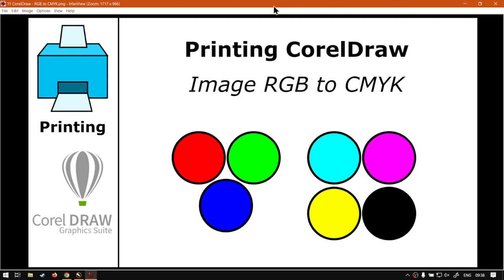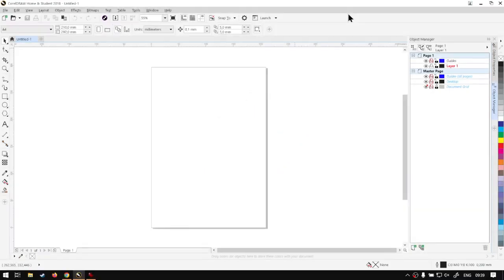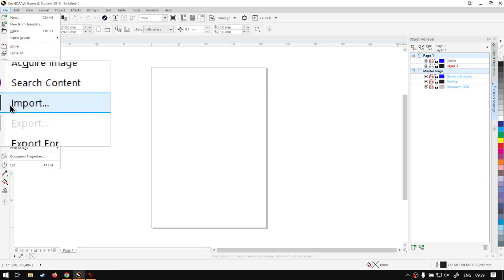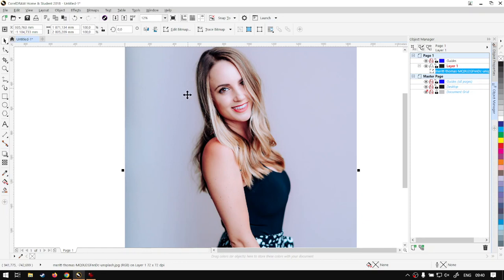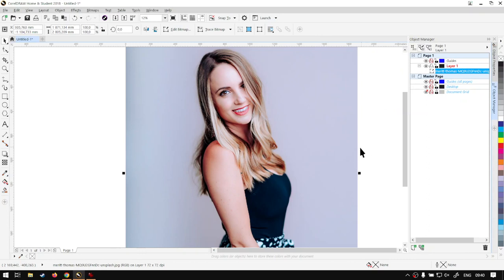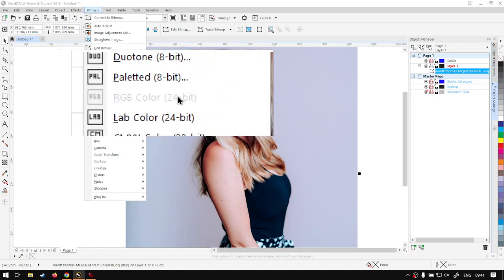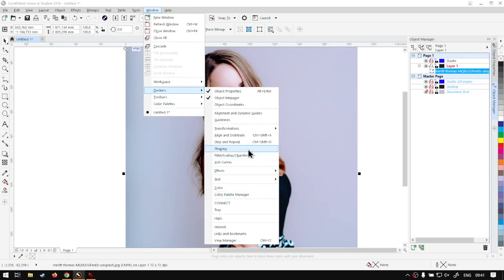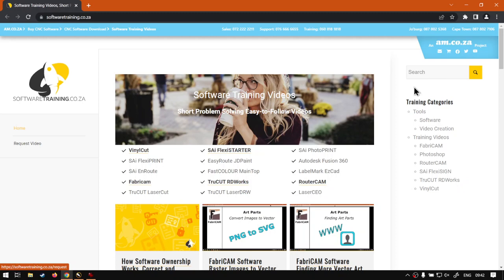CorelDraw Software Converting an Image from RGB to CMYK (Part 3) Step by Step Video Tutorial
After we have setup our project we can move on to the next few steps, from which the first will be to add an Image.

Once we have our image within our project it is important to ensure that it has the correct channels to work with.

This video is part of a Mini-Series. Next video covers Removing Key from CMYK. Previous video covered Project Setup.